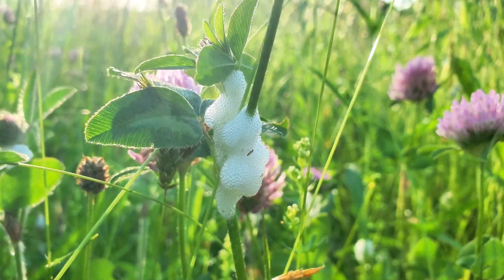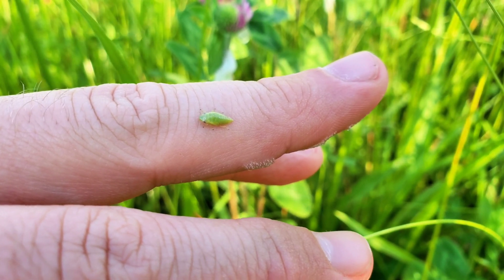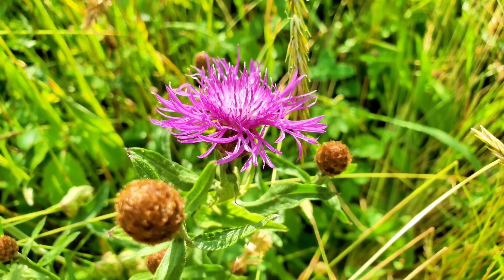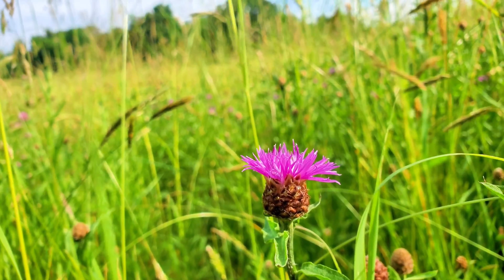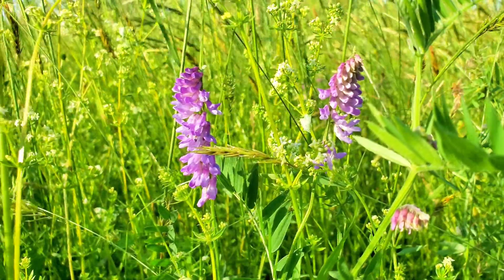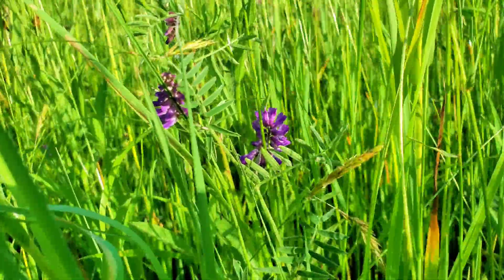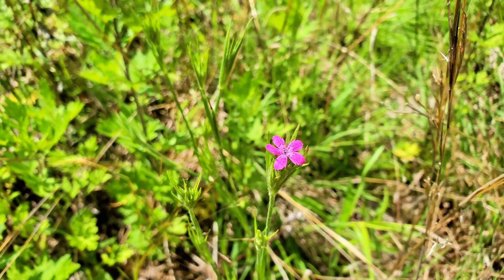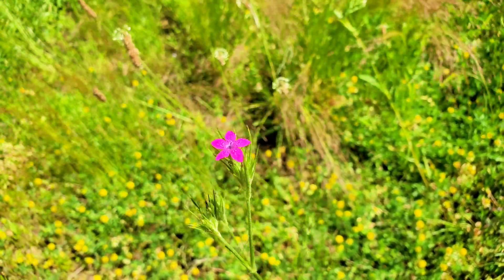Let's see what we can see in this overgrown meadow!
Welcome to our exploration of an enchanting New England overgrown meadow! Join us as we delve into the vibrant ecosystem teeming with diverse plants and fascinating creatures. This video showcases the beauty and intricacies of a meadow left to flourish in its natural state.

0:00 Intro

0:24 Ground Ivy (Glechoma hederacea): A creeping perennial herb that adds a splash of green to the meadow floor.

1:25 Spittlebugs (Cercopidae family): Learn about these intriguing insects and their unique frothy homes.

2:13 Oxeye Daisy (Leucanthemum vulgare): These cheerful white and yellow flowers are a classic sight in meadows.

3:13 Red Clover (Trifolium pratense): Not only is this plant beautiful, but it’s also edible! Watch as we harvest some for a tasty treat.

4:29 White Clover (Trifolium repens): Another clover variety that supports the meadow's ecosystem.

5:04 Meadow Hawkweed (Hieracium caespitosum): Bright yellow flowers that stand out in the meadow.

5:48 Brown Knapweed (Centaurea jacea): These purplish flowers attract a variety of pollinators.

6:45 Meadow Buttercup (Ranunculus acris): The classic yellow buttercup, a staple of any meadow.

7:42 Yarrow (Achillea millefolium): Known for its feathery leaves and clusters of white flowers.

8:44 Annual Fleabane (Erigeron annuus): Delicate white flowers with yellow centers that sway in the breeze.

9:28 Killdeer (Charadrius vociferus): Spotting these ground-nesting birds and their camouflaged eggs is always a treat.

10:22 Bird Vetch (Vicia cracca): With its purple flowers, this climbing plant adds a splash of color.

11:14 Bird's-foot Trefoil (Lotus corniculatus): These bright yellow flowers are a favorite among bees.

11:57 Deptford Pink (Dianthus armeria): Tiny but vibrant pink flowers that add a pop of color to the meadow.

Watch as we highlight the intricate relationships between these plants and creatures, showcasing the delicate balance of nature.

Keywords/Tags: Nature, Meadow, Overgrown Meadow, Ground Ivy, Spittlebugs, Oxeye Daisy, Red Clover, White Clover, Meadow Hawkweed, Brown Knapweed, Meadow Buttercup, Yarrow, Annual Fleabane, Killdeer, Bird Vetch, Bird's-foot Trefoil, Deptford Pink, Nature Documentary, Wildlife, Botany, Ecology, Biodiversity, Plants, Insects, Birds, Foraging, Edible Plants, Natural Habitat, Ecosystem, Wildlife Habitat, Nature nature spring summer 4k hiking flowers 60fps foraging Walk, Field Study

Enjoy the beauty and wonder of this lush, overgrown meadow!